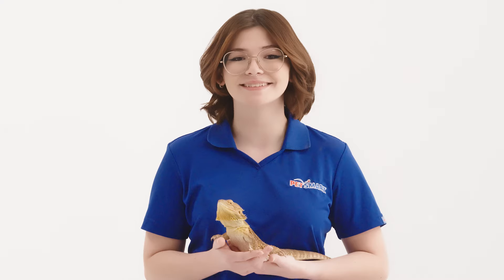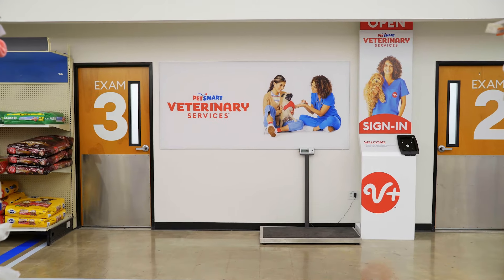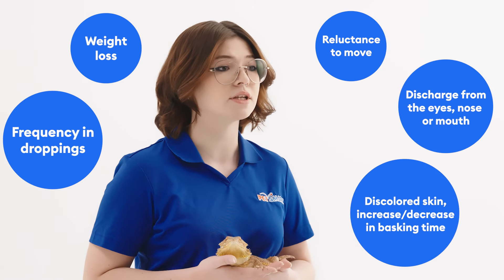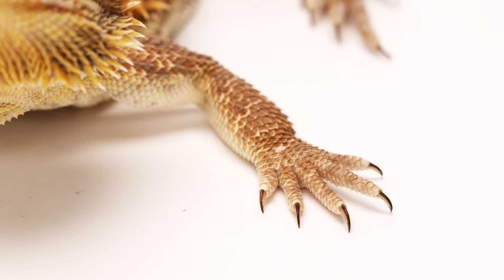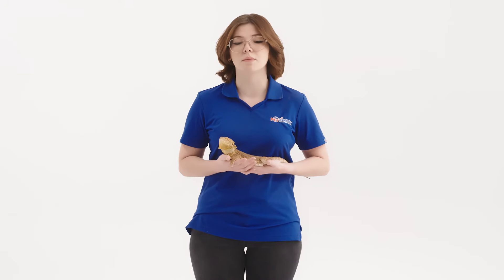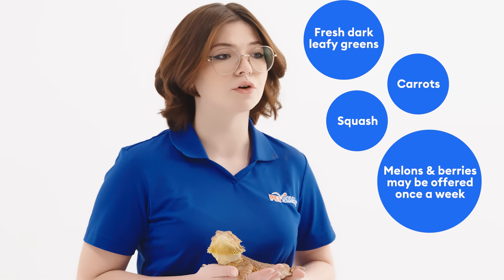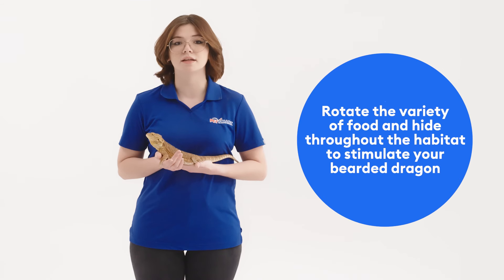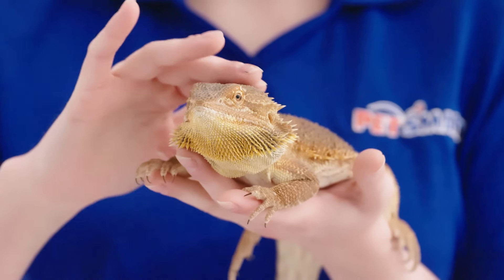Expert Bearded Dragon Care: Tips for a Thriving Pet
Unlock the secrets to exceptional bearded dragon care. From diet and habitat to lighting and temperature, get all the information you need to ensure your bearded dragon lives a long, happy life.

Get all the supplies you need to take care of your bearded dragon